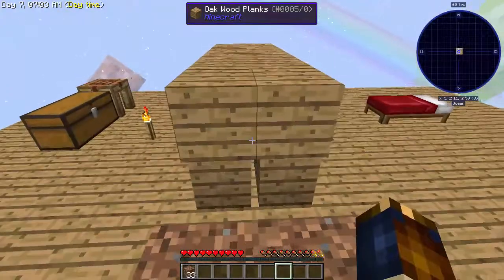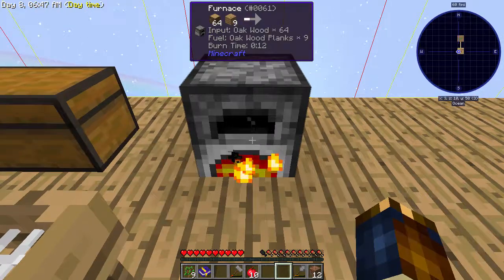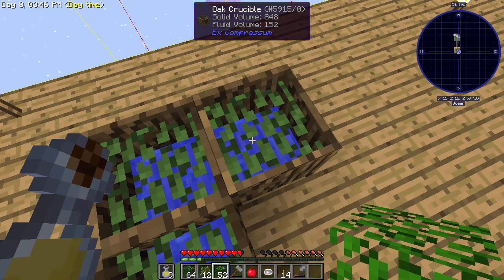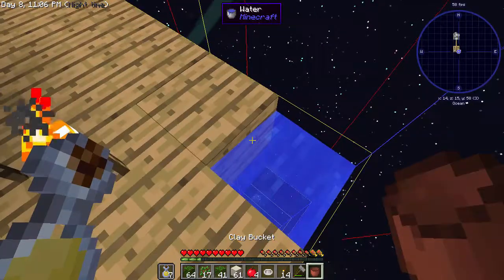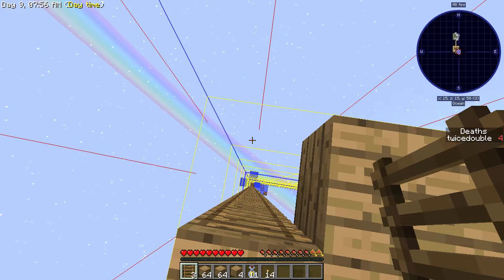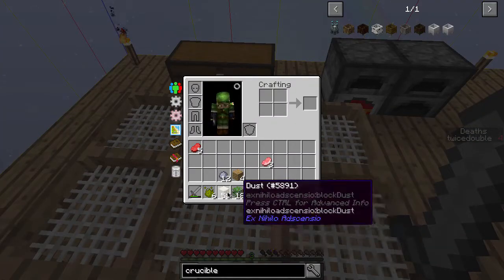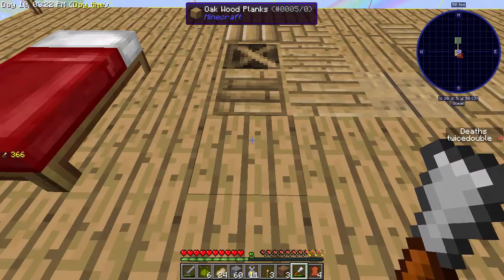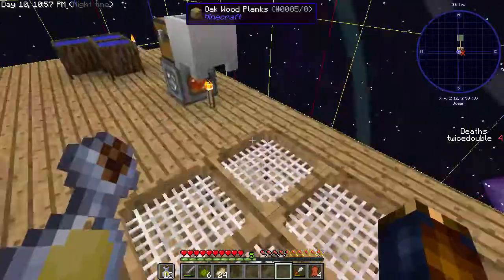You're Watching Me Play Minecraft: Sky Factory 3 - Episode 2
...in which twicedouble becomes an animal farmer.